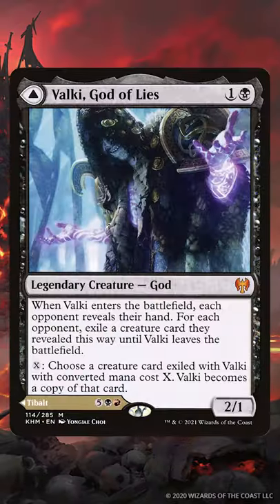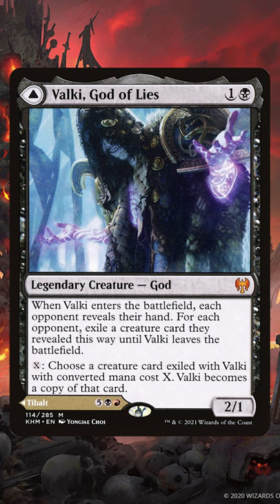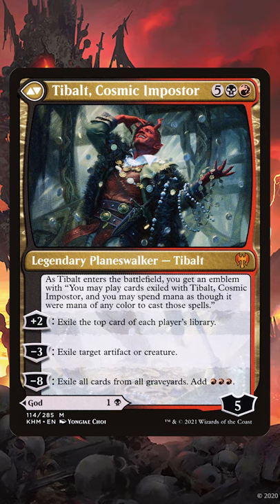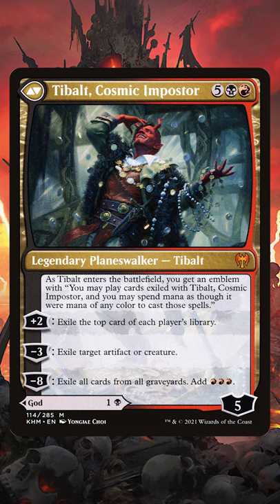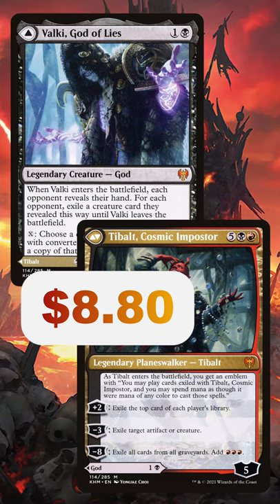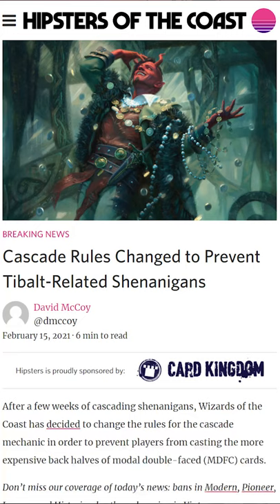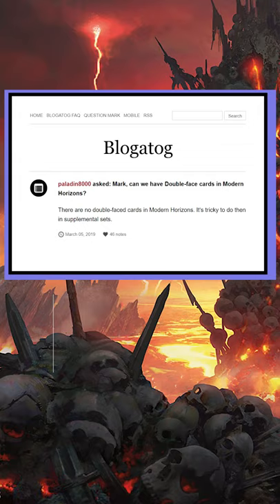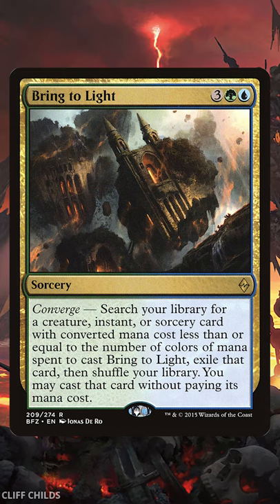Buy yourself a VALKI and TIBALT!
Valki is the cheapest it has ever been and it's got some growth potential. Buy it for your commander deck!